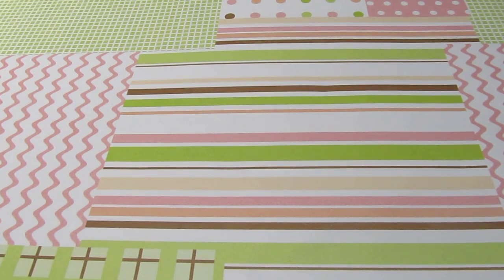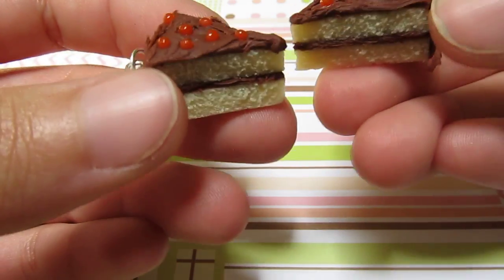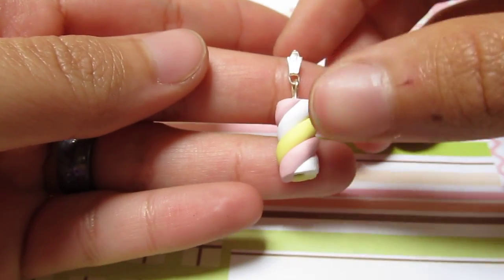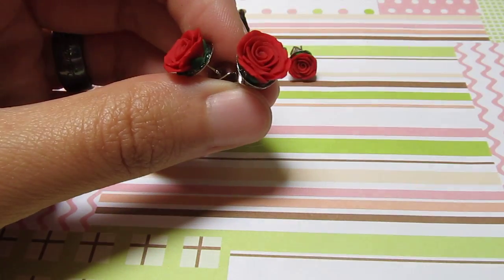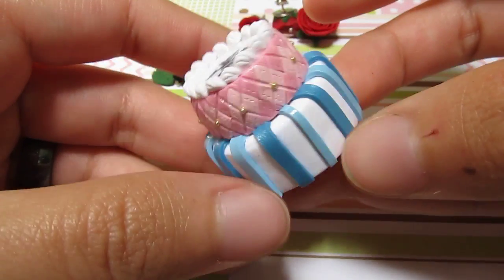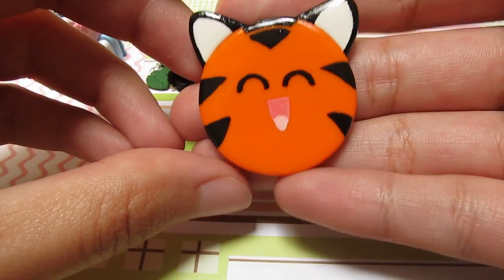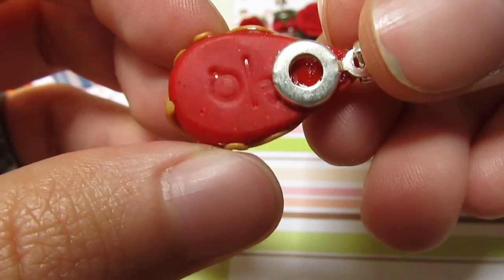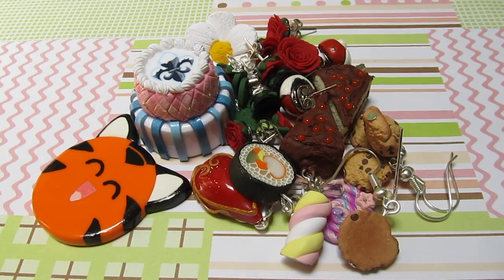Talty's Creations #2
See on video some of the things I've been working on lately, like rose earrings, rose pendants, chocolate chip cookie earrings, cakes and specially a very detailed two tier cake.

Some of the things I made are for my super talented friend Kimchi Kawaii, you can find her

Chocolate chip cookies hook earrings
Vanilla cake with chocolate and cherries